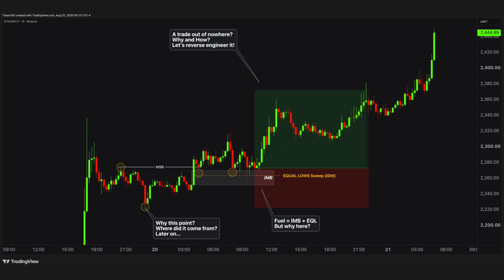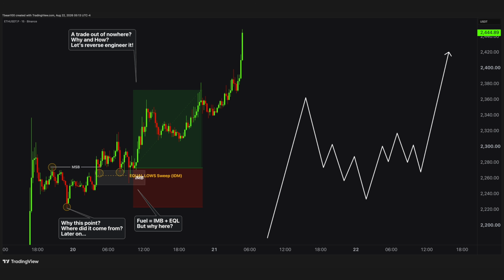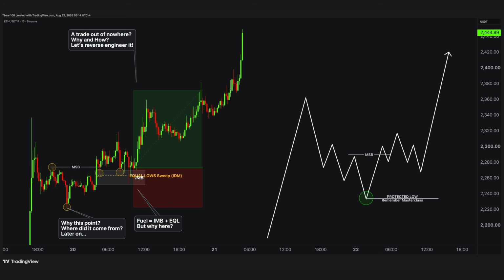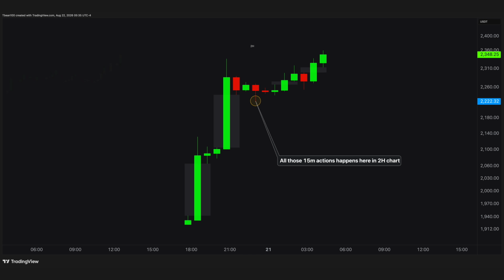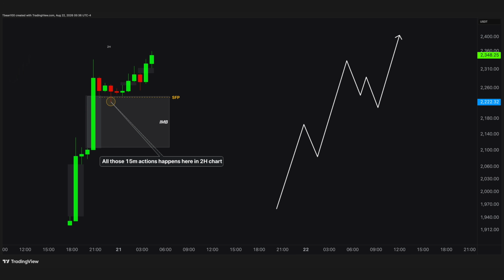One Trading Concept for Life! Why Did I Test This Price Action Strategy x1000 Times?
✅  Description:

This video breaks down a highly refined NASDAQ (NQ) futures and crypto scalping model built around Smart Money Concepts (SMC), liquidity sweeps, and market structure precision. Designed for both beginners and advanced traders, this strategy focuses on high-probability entries using order blocks, inducements, and ICT-based confirmation models.

You’ll learn how to identify institutional-level price movement, map directional bias, and execute clean scalps on the 1–5 minute timeframe. The approach is tested across NASDAQ futures, Bitcoin, and Ethereum markets to ensure consistency across high-volatility conditions.

Whether you are trading prop firm challenges or funded accounts, this system is built to improve win rate, discipline, and execution accuracy. The goal is simple: eliminate emotional trading and replace it with structured, repeatable setups that scale.

Perfect for traders looking to move from inconsistent results to a professional-level execution model based on proven price action logic.